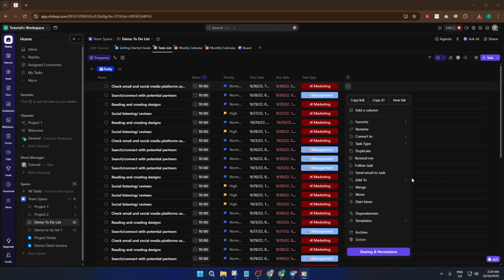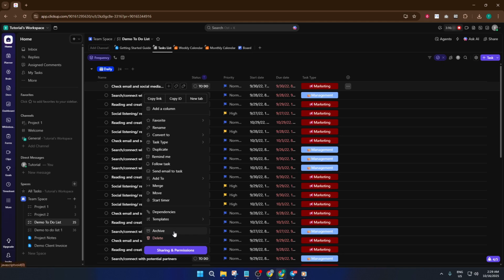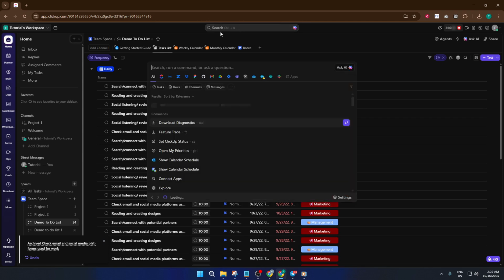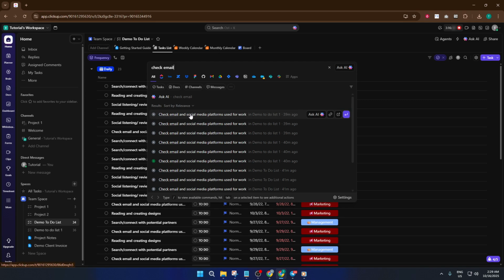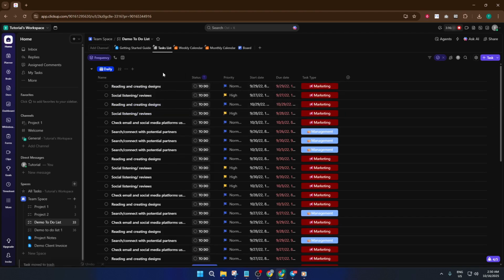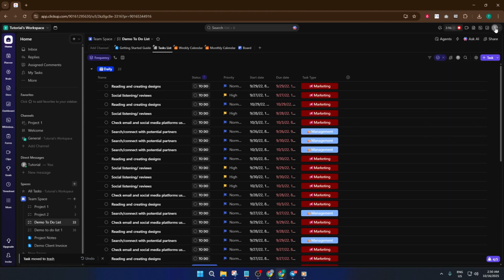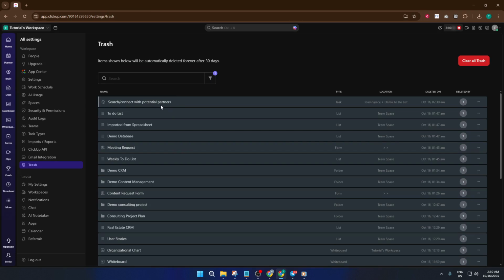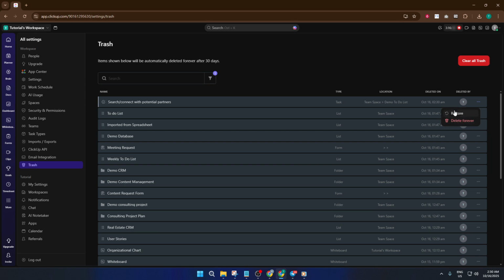How To Archive Or Delete Items In ClickUp [Full Trick] [2026 Guide]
Try Clickup here for FREE Learn how to manage your tasks and projects effectively in ClickUp with this step-by-step tutorial on archiving, deleting, and using the Trash feature. In this video, we'll cover

Supported on ClickUp Web and Desktop platforms. Whether you're a team leader, project manager, or individual user, these essentials will keep your workspace organized and clutter-free.

Let us know your questions or favorite ClickUp features in the comments!